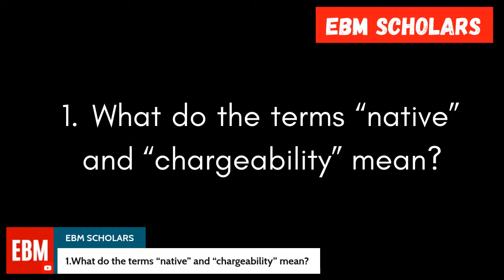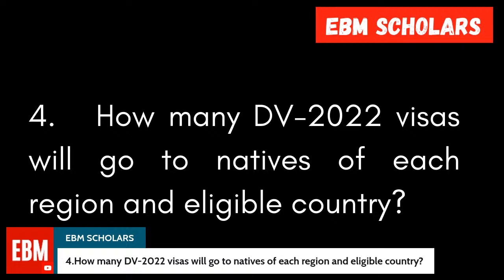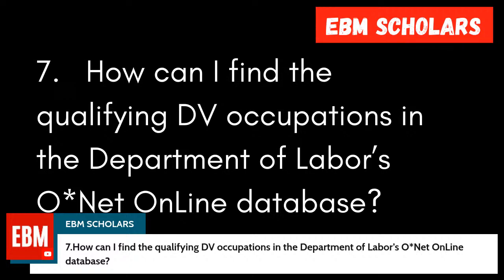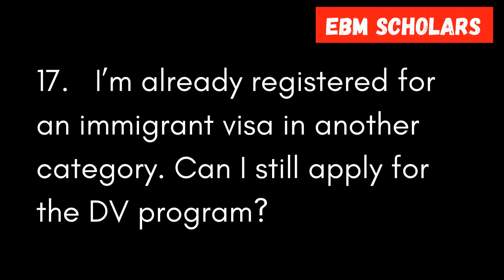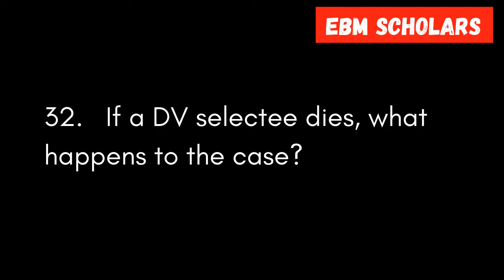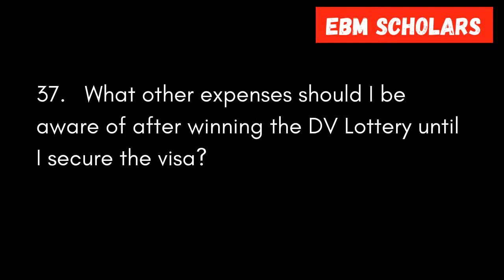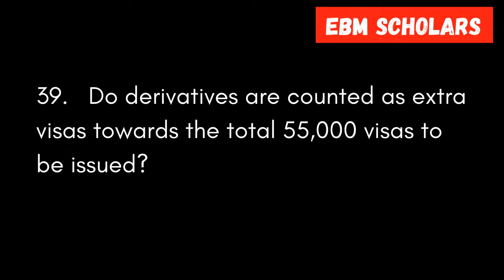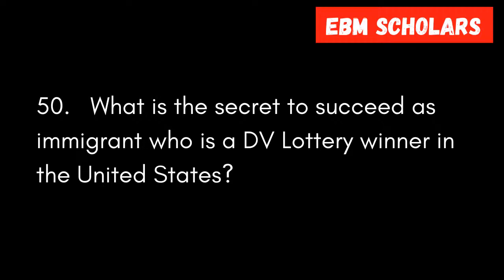DV2023 FREQUENTLY ASKED QUESTIONS SHOULD KNOW BEFORE YOU APPLY GREEN CARD LOTTERY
Before you apply for the dvlottery you should be aware of these questions. Understanding them will help you to avoid any mistakes which are avoidable.

For a donation to EBM SCHOLARS, please use the link below or the Paypal Button on the right-hand corner of the banner